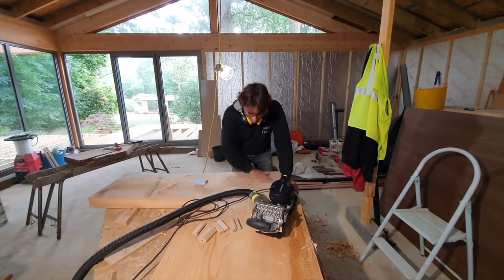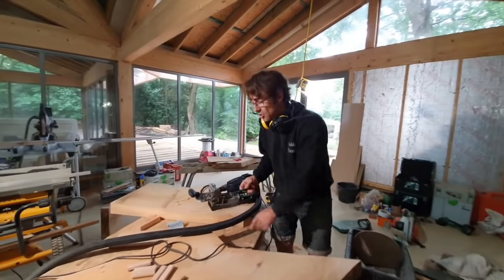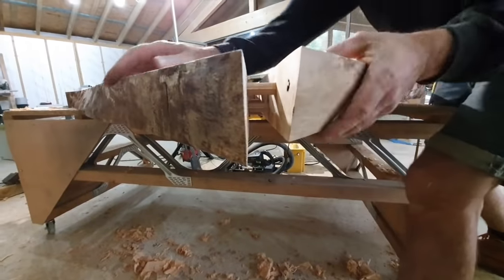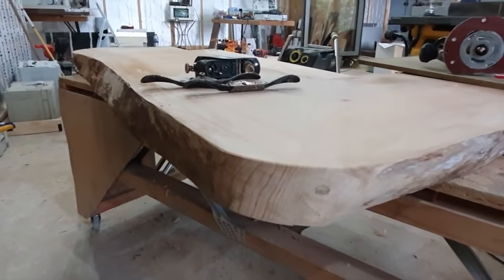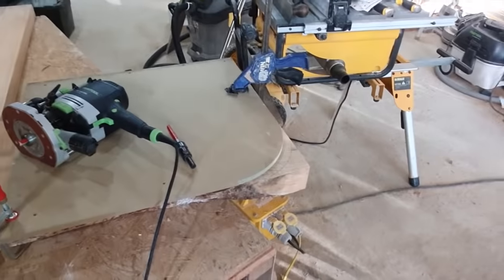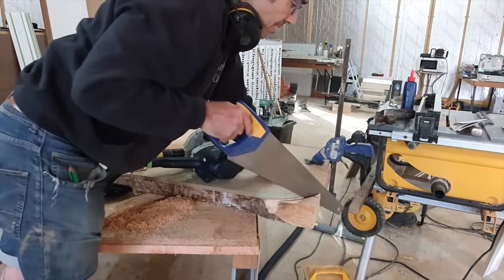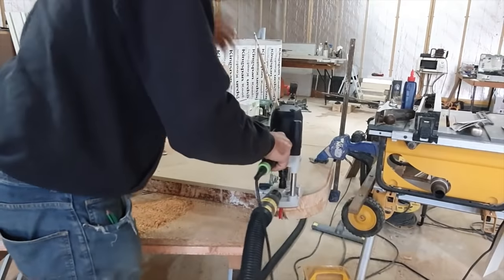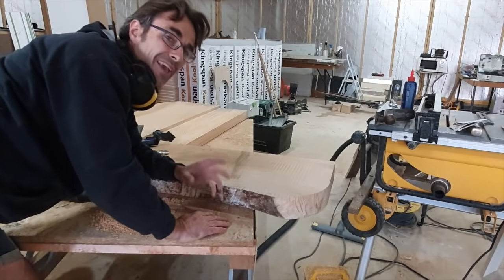How to connect a large mitre before making perfect radius corners in thick live edge slabs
I have an Amazon store where I select products that are worth a look check out this link

Big Mitres need a great way of connecting, the Festool domino is the best tool for the job, it is quick easy and super strong.
Making a radius with a template and medium sized router is an enjoyable job, this is super thick timber so an extension collett was needed, the Festool router is a great weight and has good power for this and many other tasks